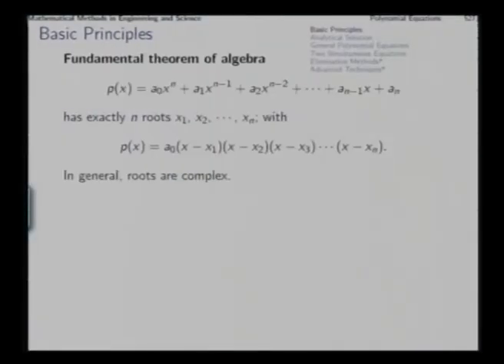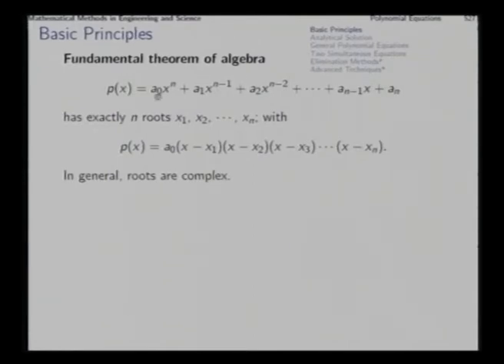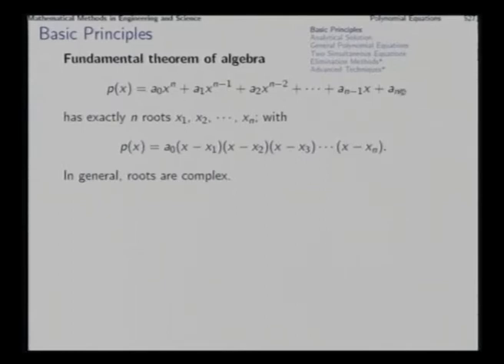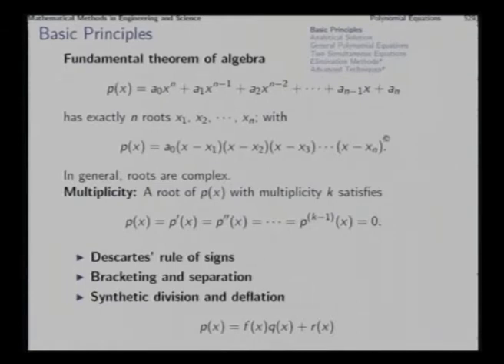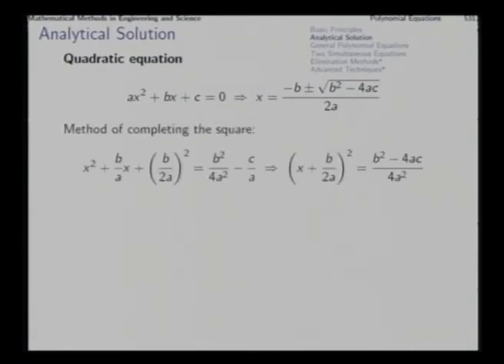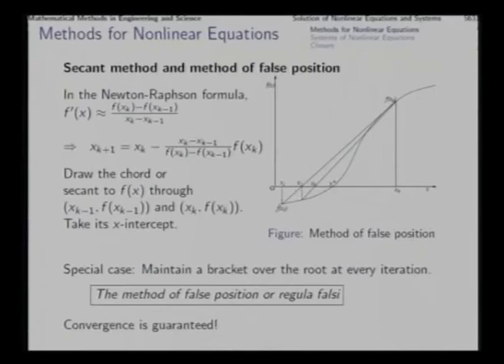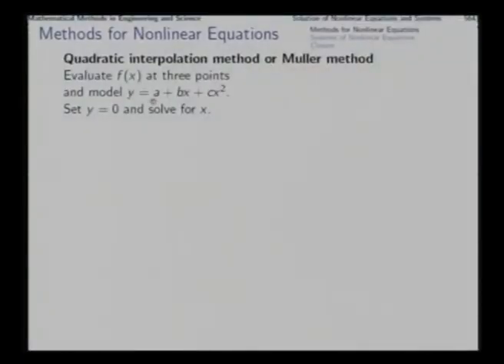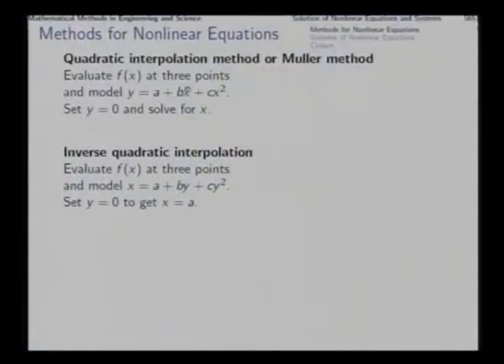Mod-04 Lec-16 Solution of Equations